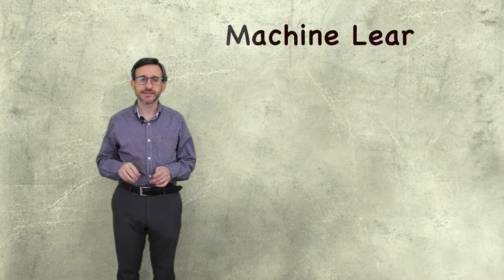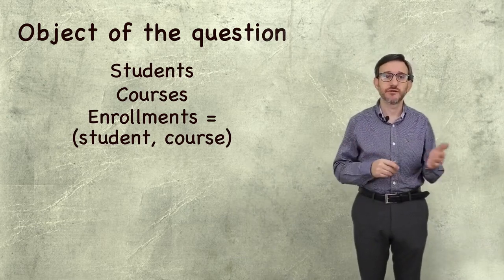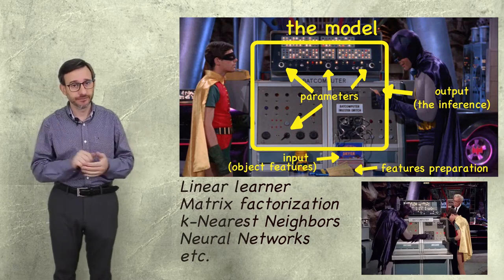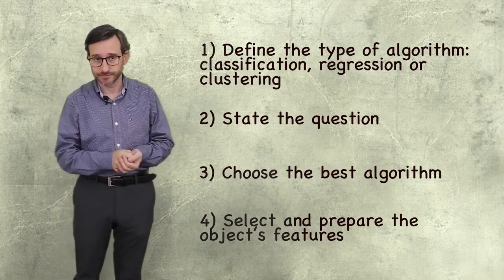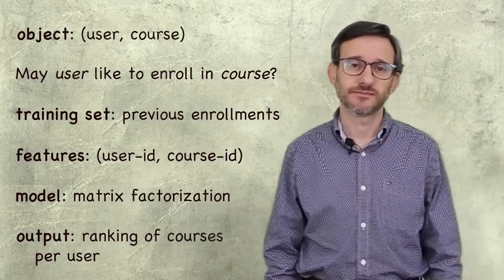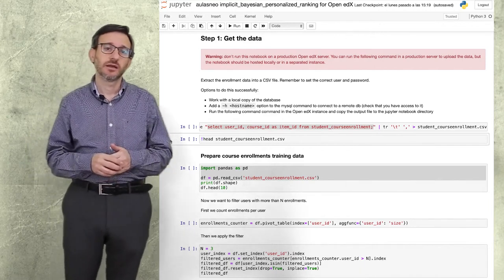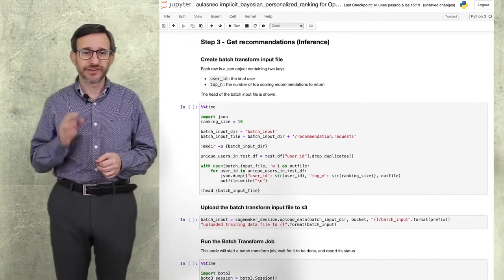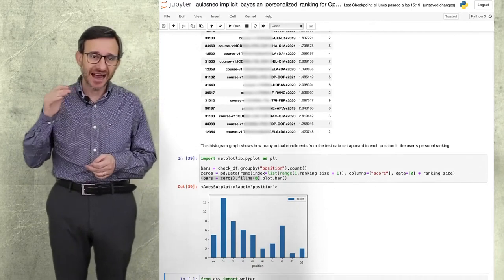Machine Learning Techniques for Open edX by Andres González, COO at Aulasneo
Machine Learning is a hot topic when talking about how to get more from typical reporting or analytics systems than they can give. What can we expect from ML techniques? How can they be applied to Open edX? Which questions can we ask to such a system? Andres will provide an overview of ML techniques and possible applications to Open edX use cases.